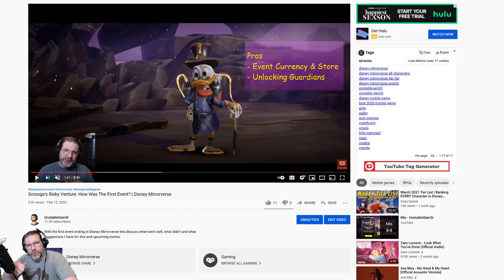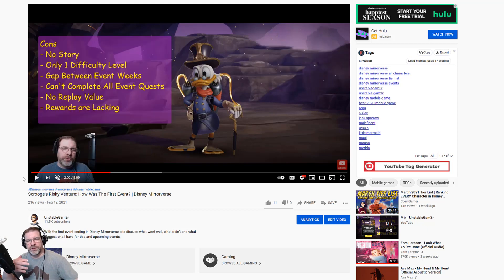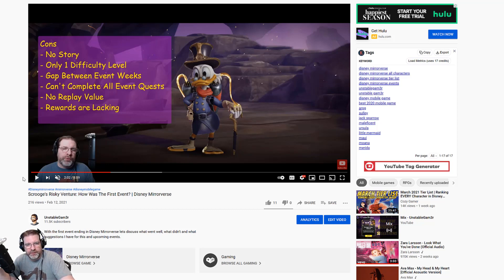Major Improvements With Events? | Disney Mirrorverse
Disney Mirrorverse has release their second major event, lets discuss it and answer the questions, did they improve it?